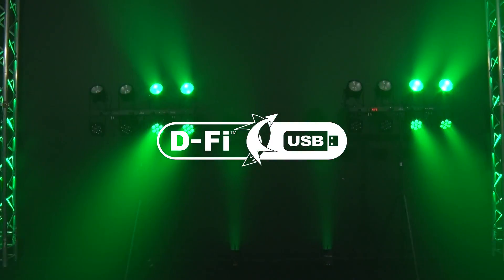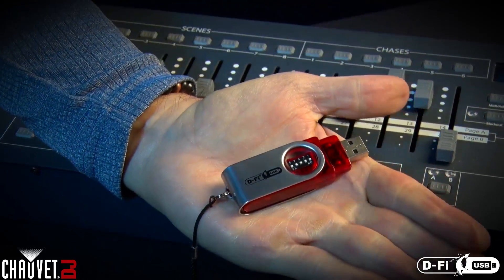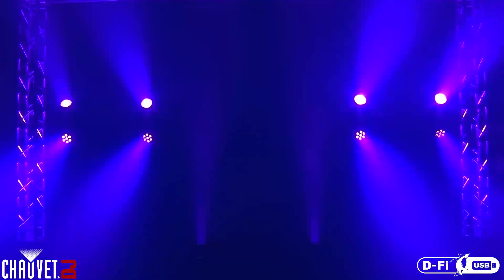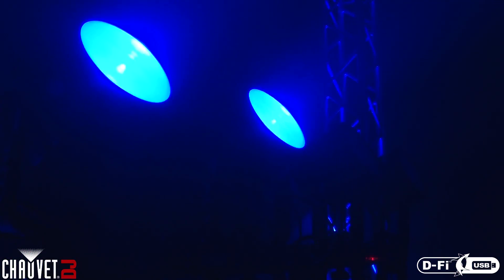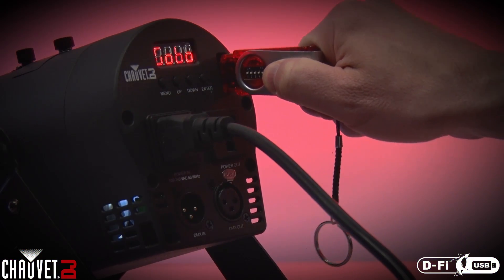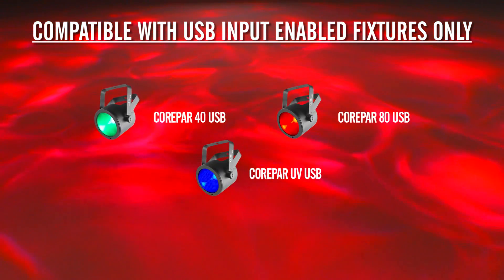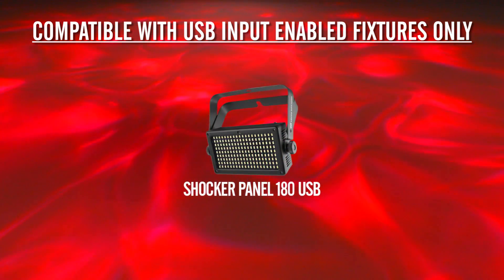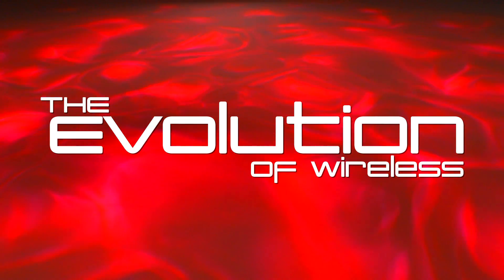The CHAUVET DJ D-Fi USB - The Evolution of Wireless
The new CHAUVET DJ D-Fi USB is a flash drive-sized USB transceiver that connects to any of the new CHAUVET DJ USB compatible products, giving them the ability to receive and transmit wireless DMX signals from D-Fi transmitters like the FlareCON Air.  The new USB compatible fixtures work with wired DMX connections just like any conventional LED fixture, so buy them as you need them. As budgets and needs change, add affordable D-Fi USB units to convert your collection from wired to wireless! CHAUVET DJ once again expands the boundaries of lighting control and this really is the next step in the evolution of wireless!